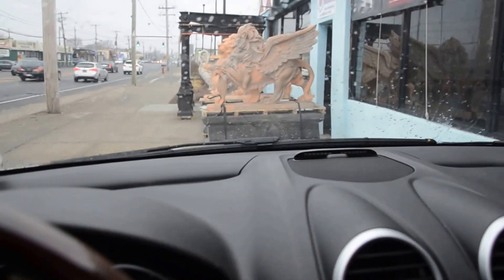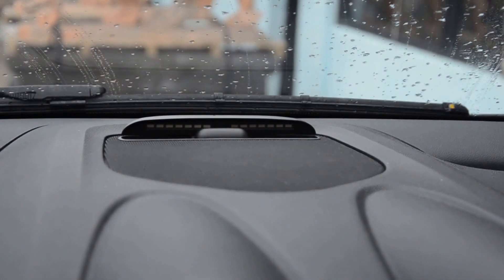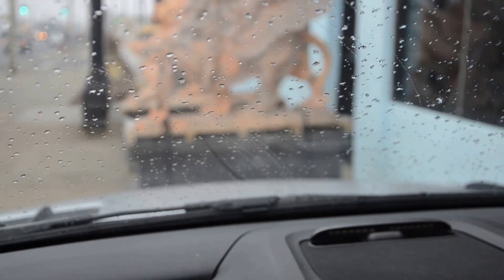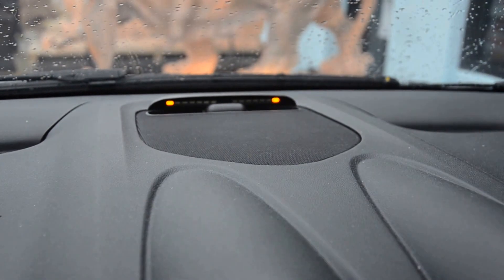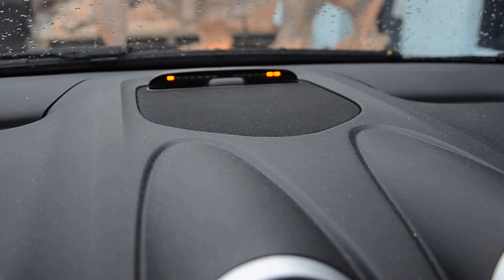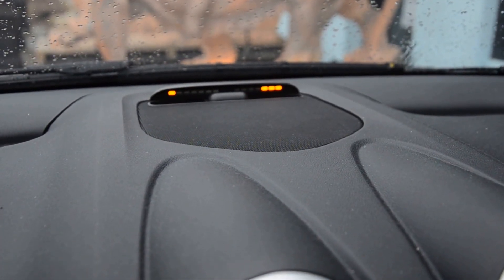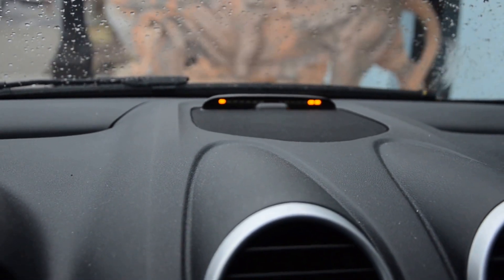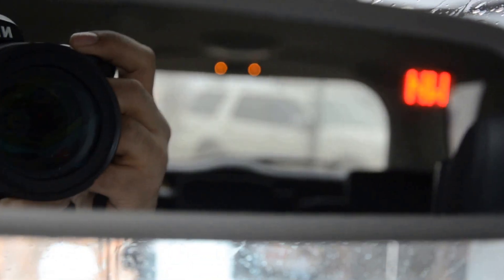Mercedes-Benz Parking Sensors - Front & Rear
Today we did a Parking Sensor kit for a 2011 Mercedes-Benz ML.

Once we get closer to an object; the parking sensor visually and audibly warns the driver that an object is in the vicinity.

This a demo on how the product works.

We are the largest Expeditor of Aftermarket Mobile Electronics for Mercedes-Benz vehicles in the United States.

Want more information where to get this done?

for a dealership nearest you that can help you!